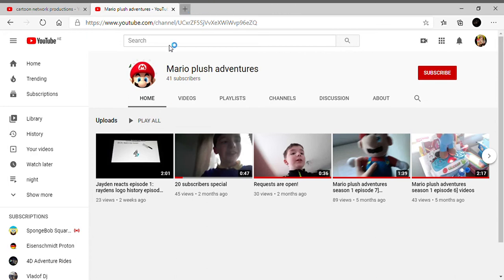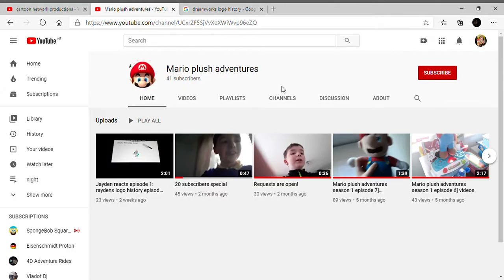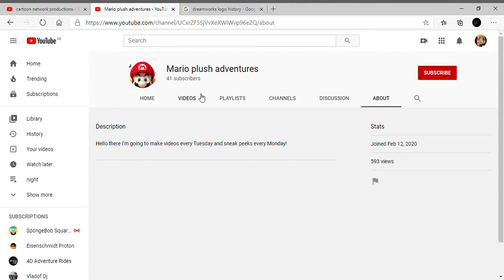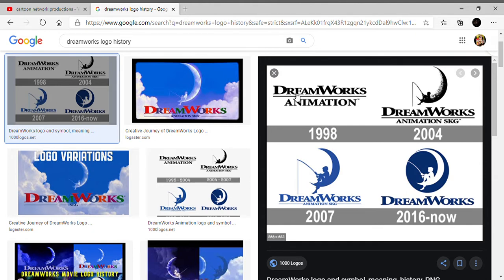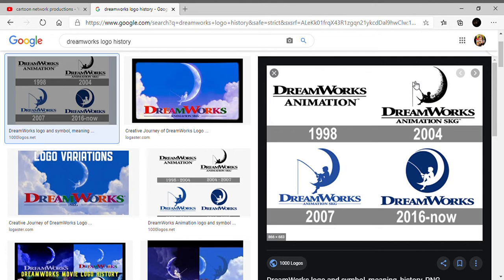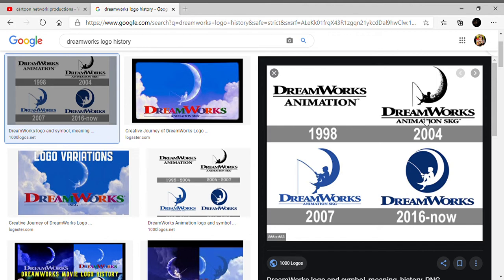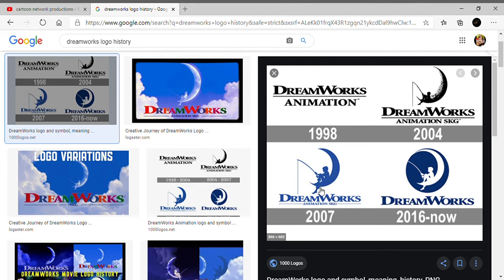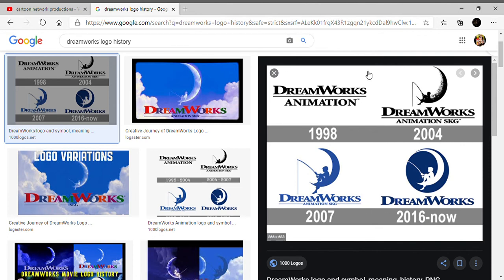LOGO HISTORY #23 Mario plush adventures and DreamWorks Animation